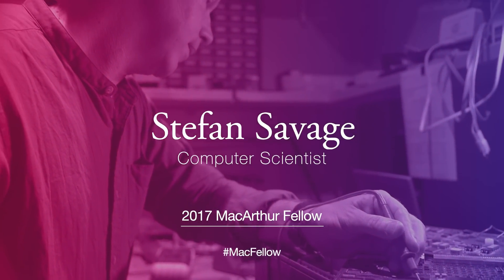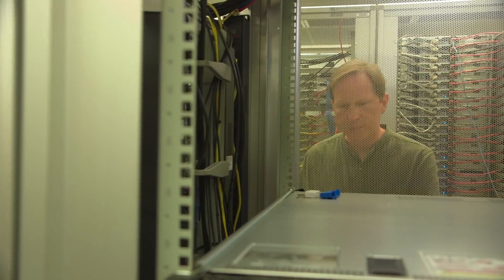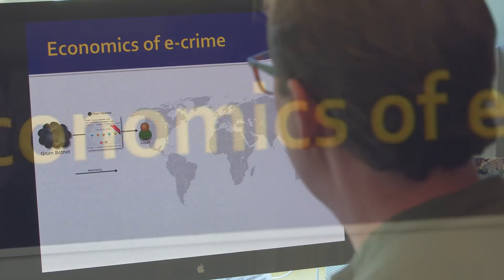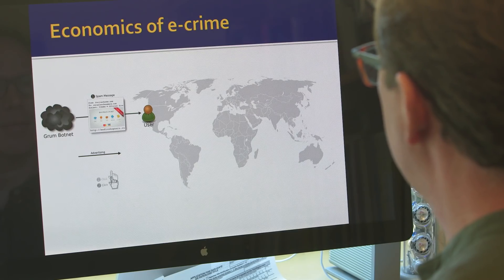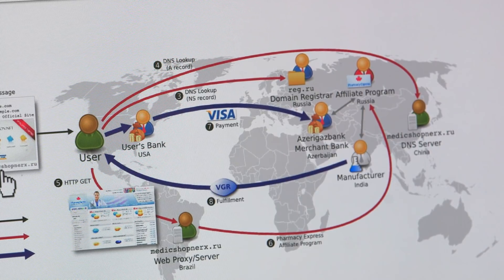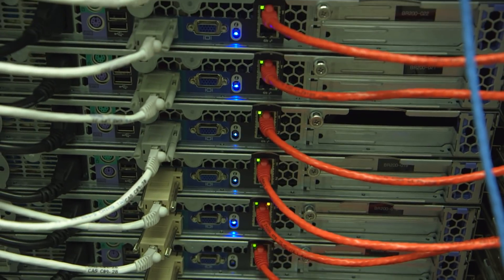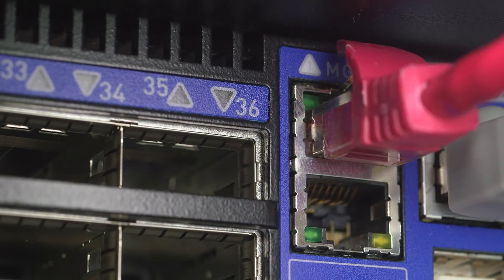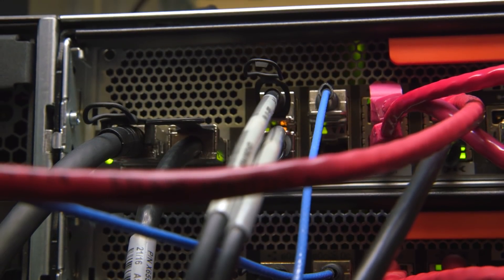Computer Scientist Stefan Savage | 2017 MacArthur Fellow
Stefan Savage is identifying and addressing the technological, economic, and social vulnerabilities underlying internet security challenges and cybercrime.

The MacArthur Fellowship is a $625,000, no-strings-attached grant for individuals who have shown exceptional creativity in their work and the promise to do more. and explore their stories on social media with the hashtag MacFellow.